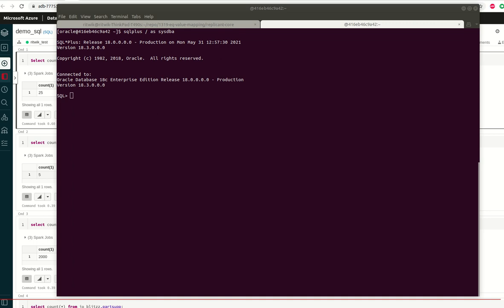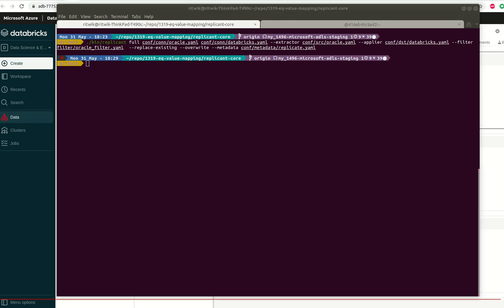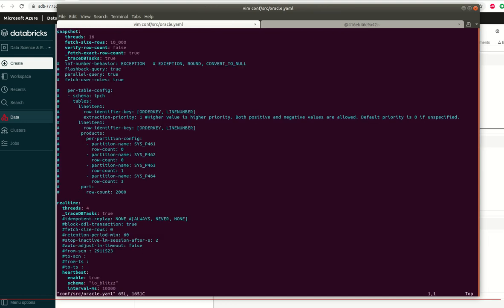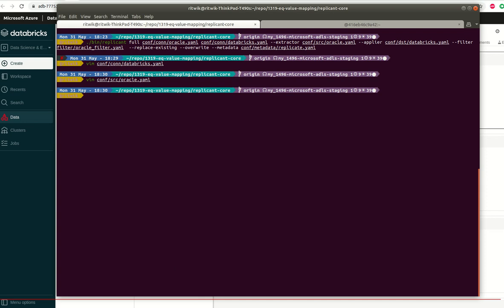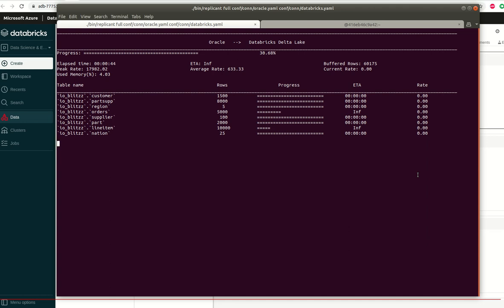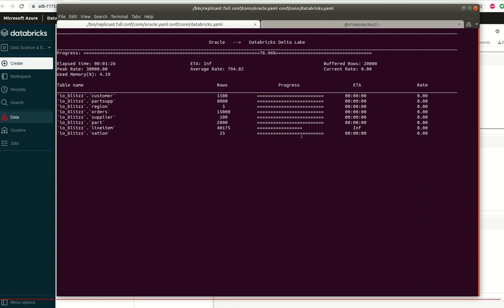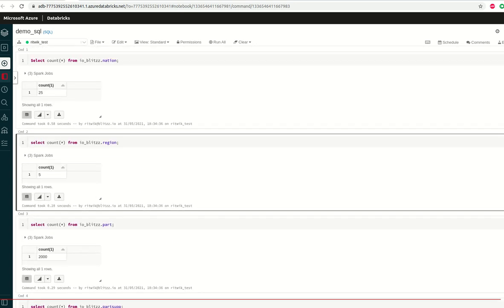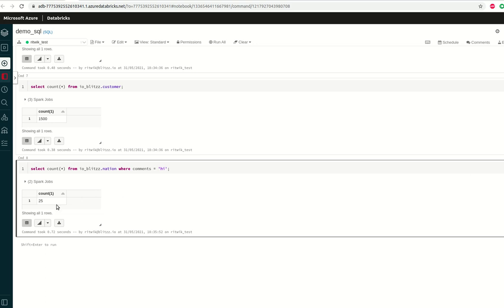Oracle to Databricks using Arcion with Azure as stage